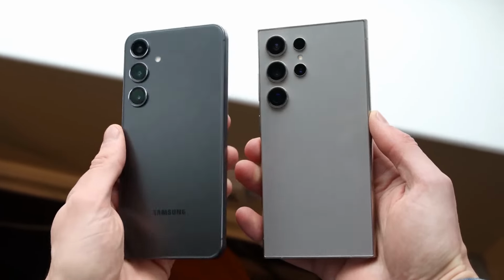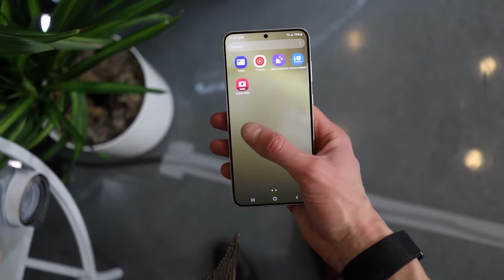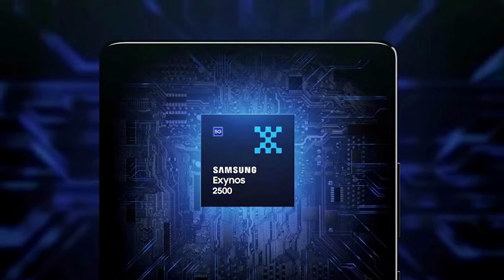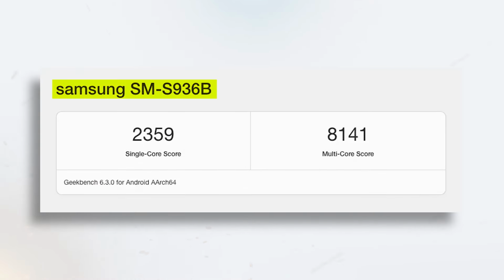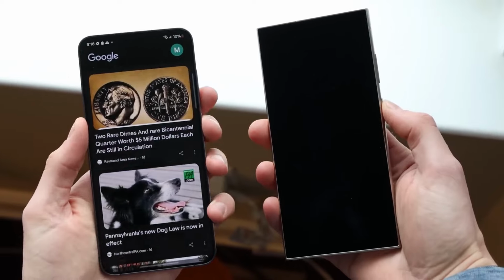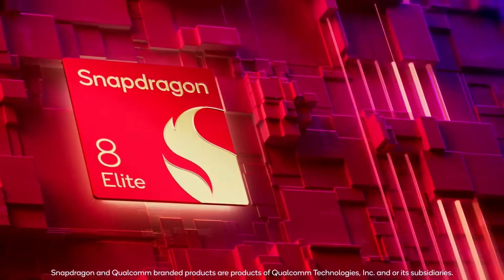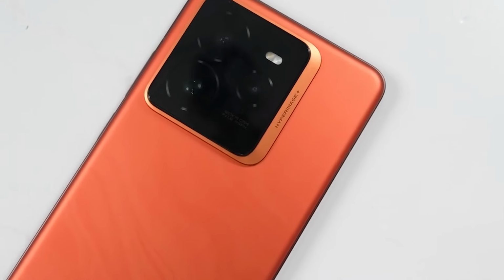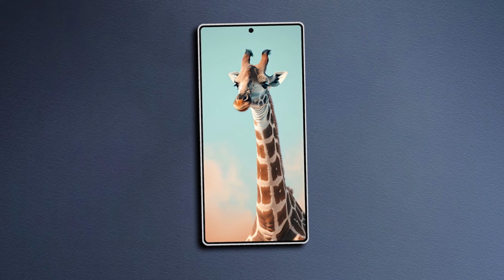Samsung S25 ULTRA & S25 Plus - A REAL TROUBLE Begins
we dive deep into the latest leaks and updates surrounding the Samsung Galaxy S25 Ultra and S25 Plus. Are you ready for some shocking revelations?

With the recent buzz around the Samsung S25 Ultra, we explore how it will be powered exclusively by the Snapdragon 8 Elite chipset globally, leaving the Exynos 2500 drama behind. This shift has sparked discussions among tech enthusiasts about whether Samsung is truly ditching the Galaxy's traditional Exynos processors. Our analysis includes benchmark results that reveal surprising performance metrics for the S25 Plus, tested with the Exynos 2500, which, while better than its predecessor, still lags behind the Snapdragon 8 Elite and Dimensity 9400 in speed.

The Galaxy S25 Ultra is not just about raw power; it’s also about design and efficiency. We discuss its potential thermal management solutions to combat overheating issues seen in other devices featuring the Snapdragon 8 Elite. Will Samsung succeed in optimizing performance without compromising on heat dissipation?

Join us as we uncover everything from Samsung S25 Ultra leaks to detailed insights on the S25 Plus specs, including RAM configurations and camera upgrades. We’ll also touch on the implications of these changes for consumers and whether they signify a new direction for Samsung's flagship series.

This video is packed with information on everything from S25 Plus processor details to comparisons of S25 Ultra vs S25 Plus, ensuring you won’t miss a beat in this exciting tech landscape.